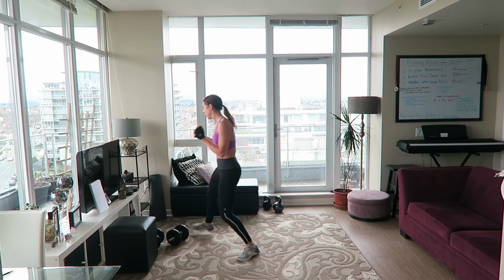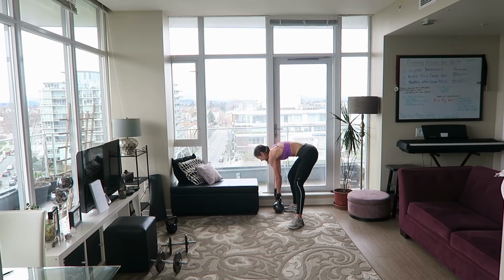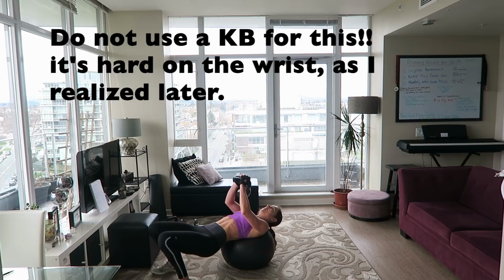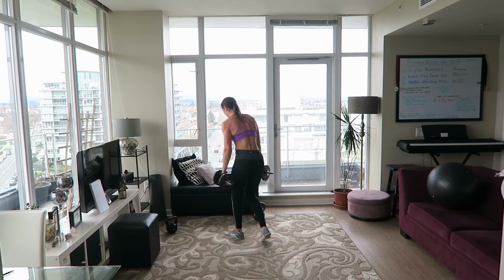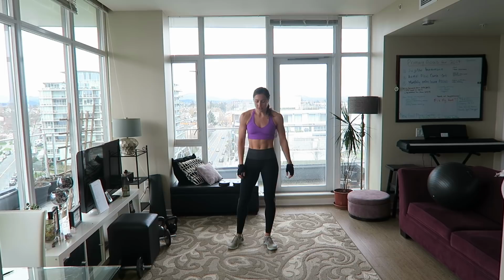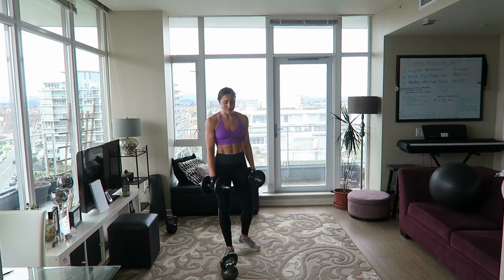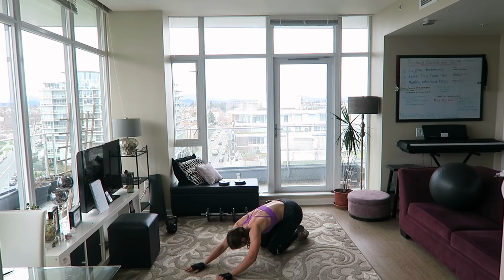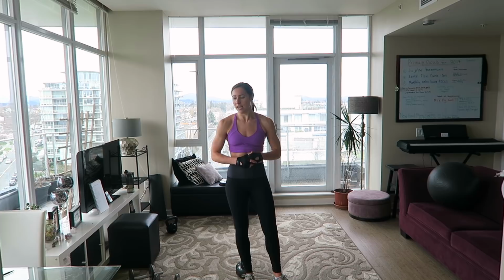Upper Body HIIT + Strength Training Home Workout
[A collection of my favourite easy, high protein plant-based meals]

Just in case you're jonesing for more of my workouts ;)

***This channel is a paid subscription channel and is not available in all countries.

This workout will burn 300-400 Calories.

Warm up: (50:10)
1) Jumping Jacks
2) Reverse lunge, lateral raise
3) knee pushups
4) KB or DB swings (light)

This workout has 2 parts. Complete 3 rounds of both parts.

Part 1: HIIT (30:10)
1) Squat and press
2) Incline plank row (right arm)
3) KB or DB swing (heavy)
4) Incline plank row (left arm)
5) Elevated pushup, kick across
6) Plank Jack shoulder tap
7) Tricep dips
8) jugglers

Part 2: Strength
1) Single arm chest press (8-12 reps per arm)
2) dumbbell rear delt flys (10-15 reps)
3) Bicep 21's